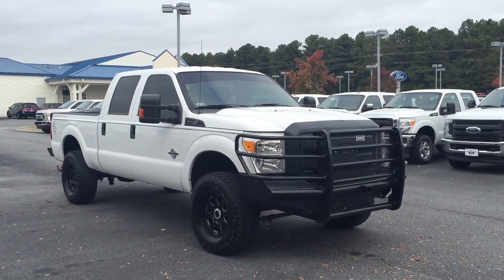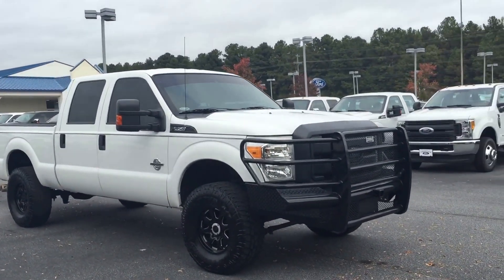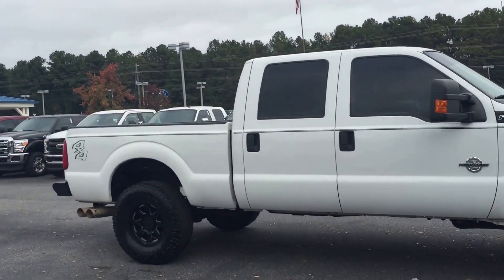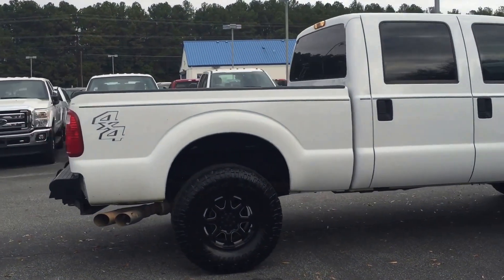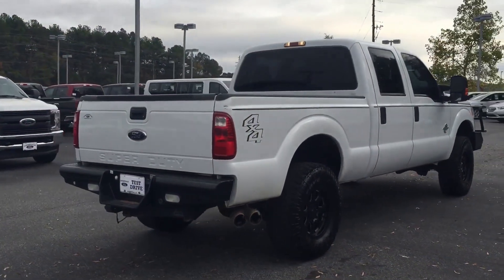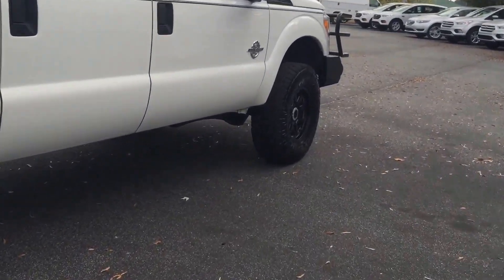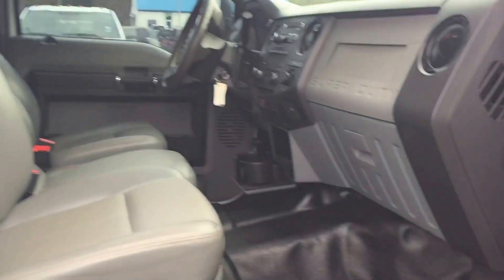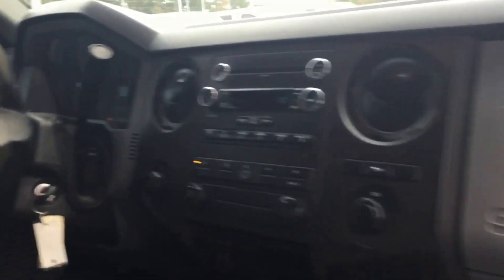Mr. Ratliff's F350